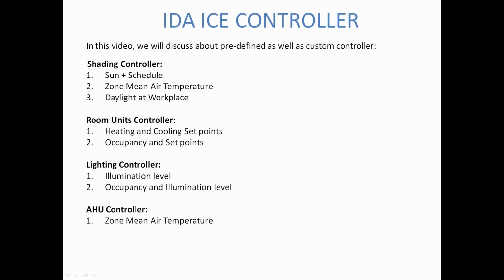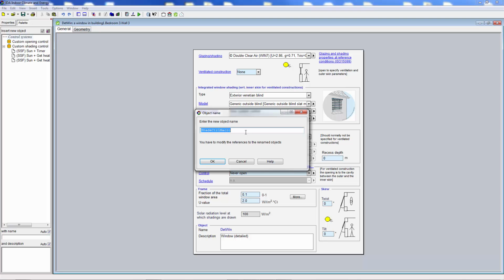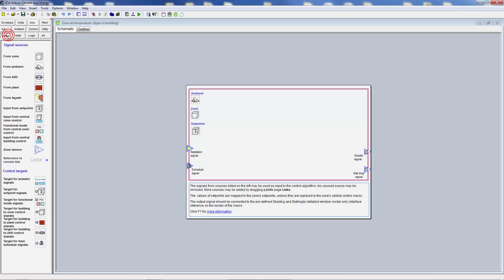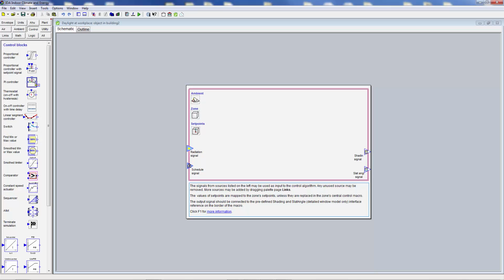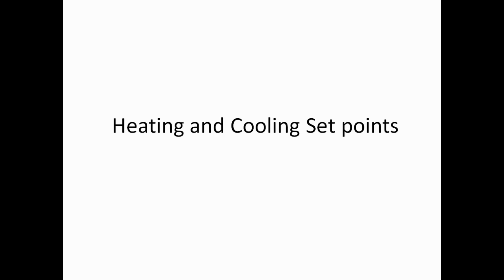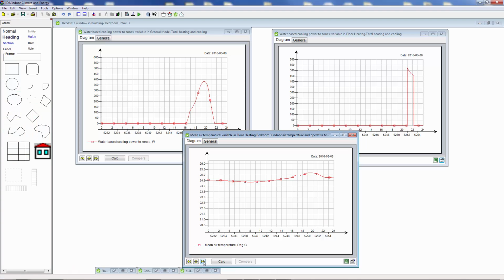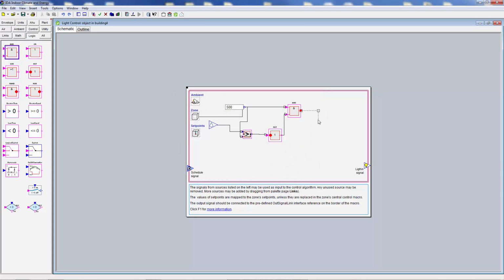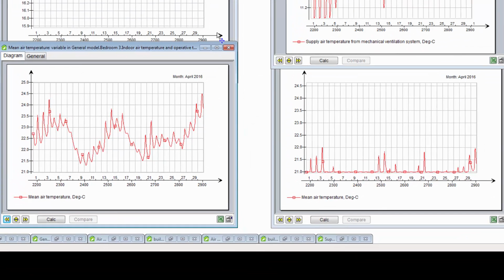Custom controls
This movie gives an introduction to custom controls, a feature that greatly increases simulation possibilities and capabilities in IDA ICE